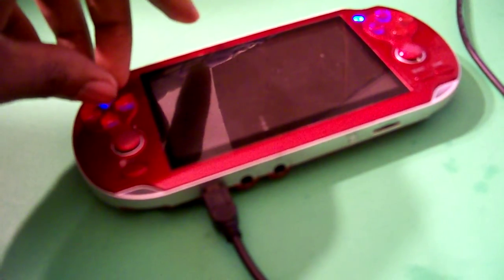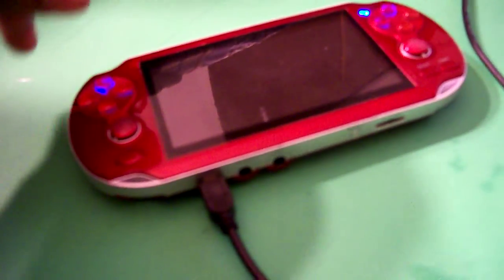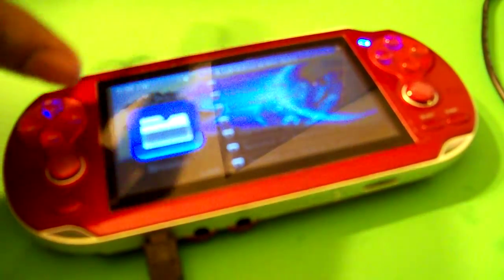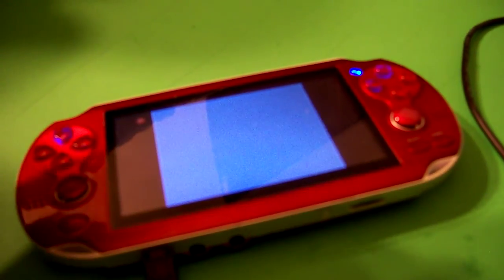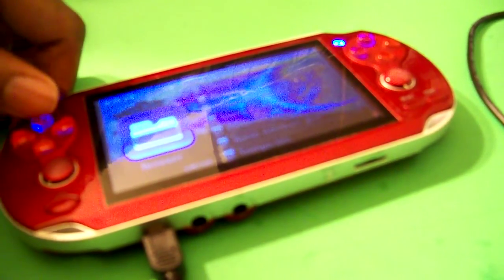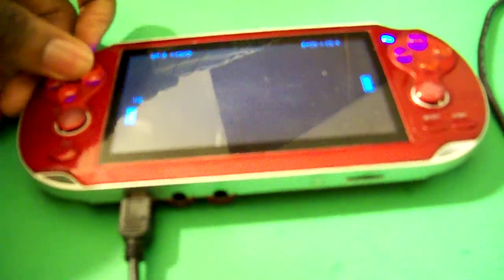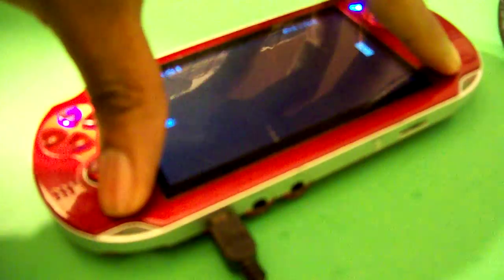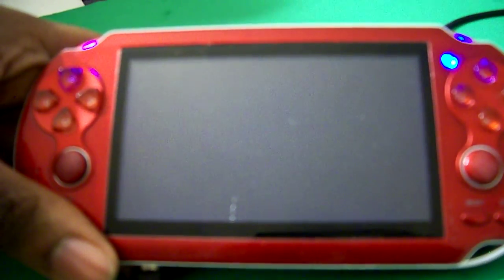Ps Vita Clone running Homebrews and Gba Emulators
I show all of you some games that can trick the system into to running a emulator. Also gba and older hacked roms work if they are patched first. If you know of anything that might work leave in comment section below.